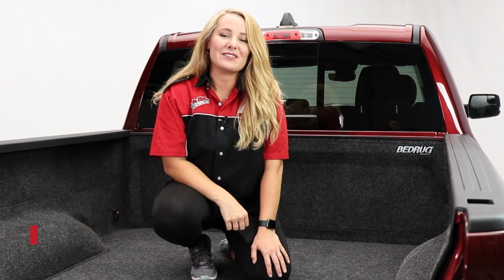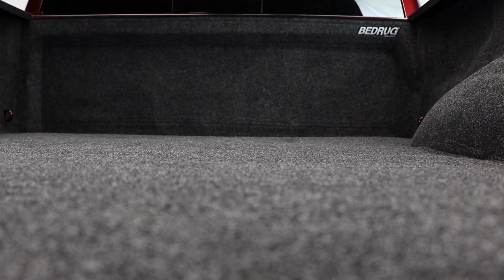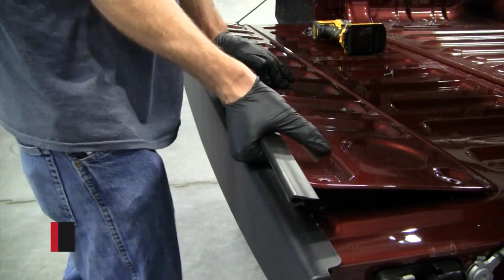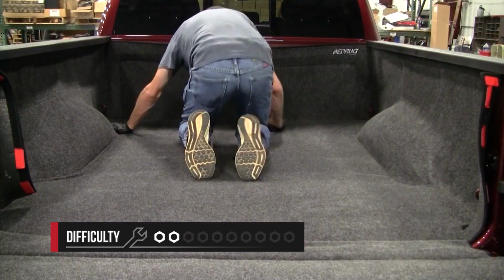Keys To Ride: BedRug Full Bed Liner Features and Review